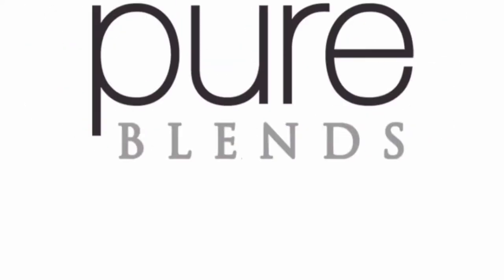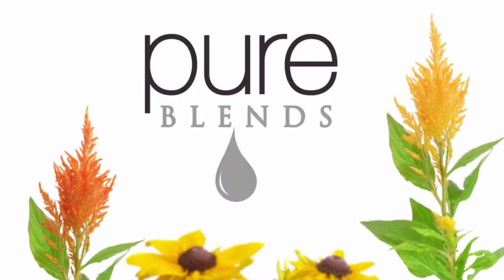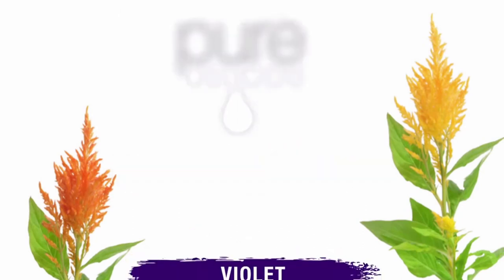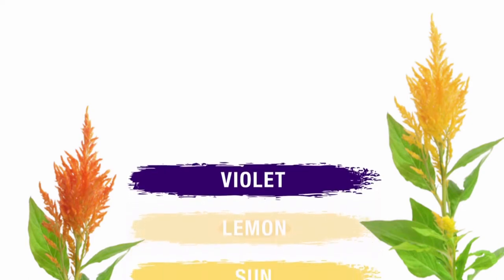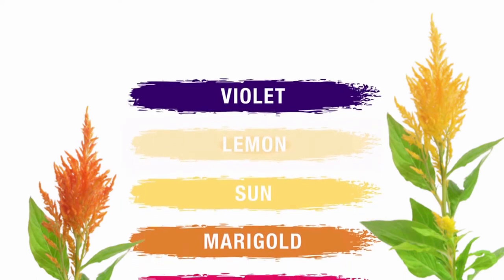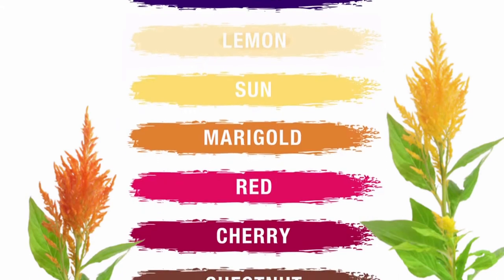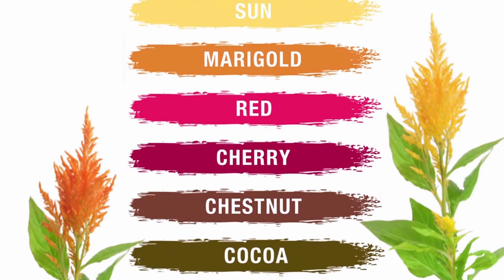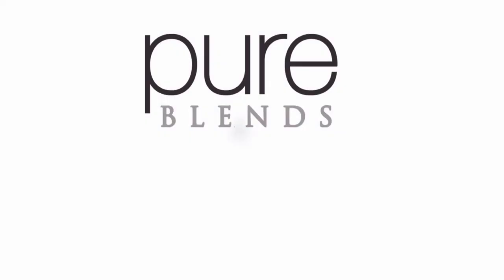PURE BLENDS Color Shampoo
Pure Blends color depositing shampoo to protect your hair color investment. Keratin safe.